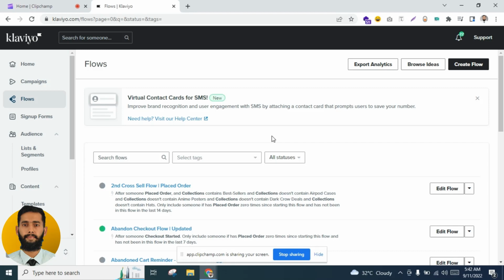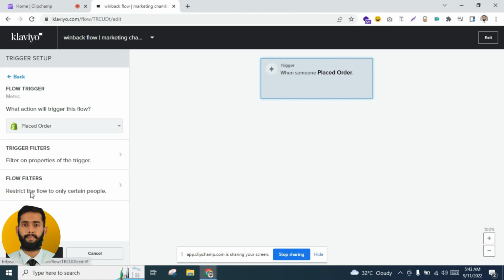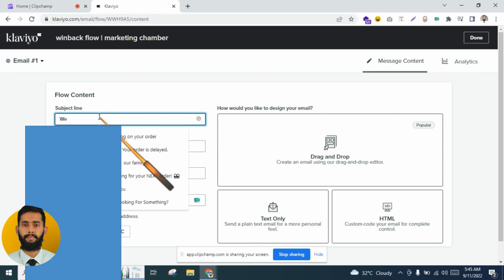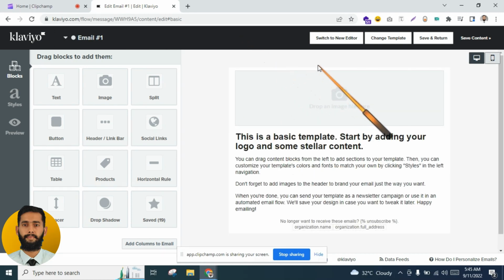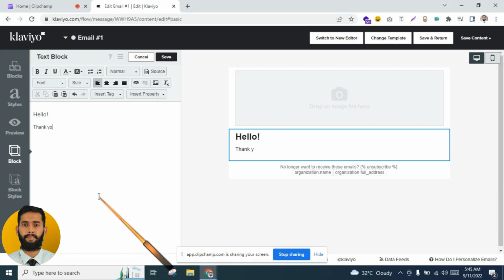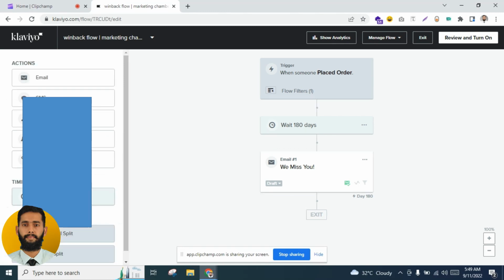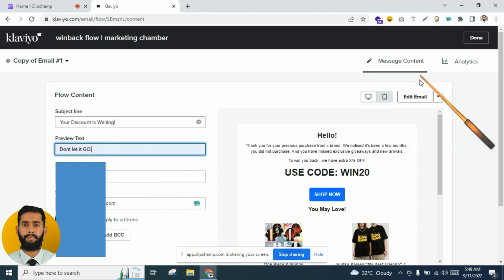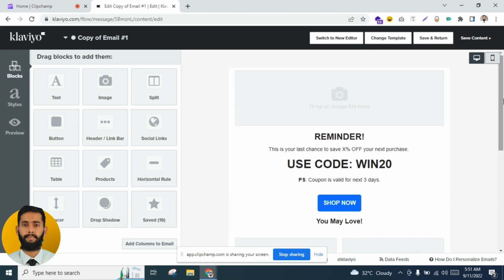✌️Winback Flow | Klaviyo | Post Purchase Flow | Marketing Chamber | Ali Raza | Email Marketing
Attention E-Commerce owners 🚀 Struggling with ads that drain
your piggy bank without results?

Not getting results through email marketing? That sucks!

fledged email marketing burden to us and sit back to unlock $$$ with proven Email/SMS marketing strategies.